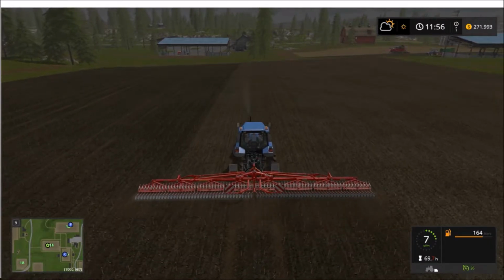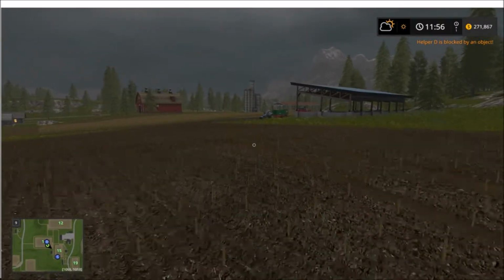Farming Simulator 17 Episode 30 /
My Let's Play of Farming Simulator 17 Hope you all enjoy.